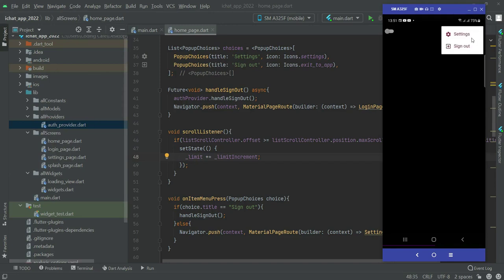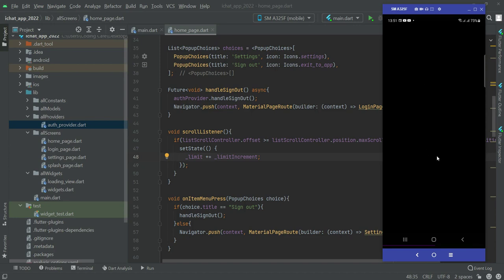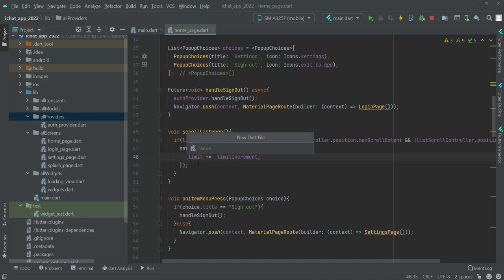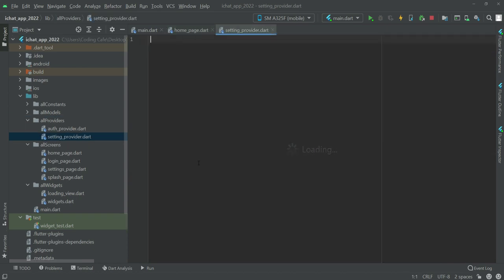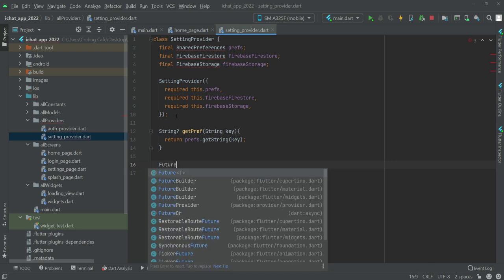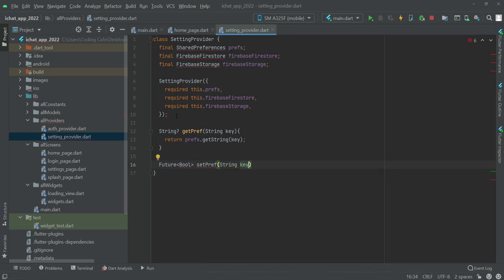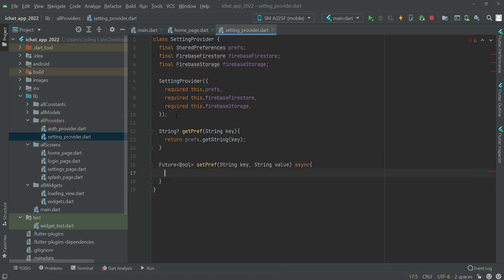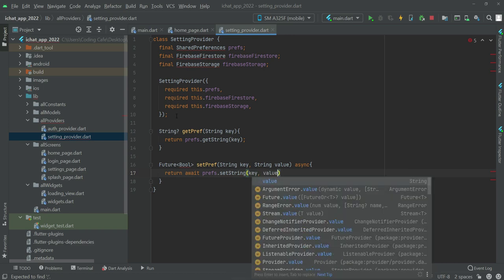Flutter Provider State Management & Push Notification Tutorial - Firebase iOS & Android Chat App